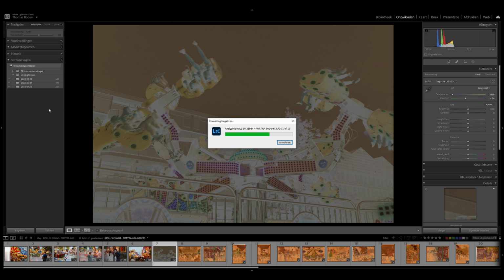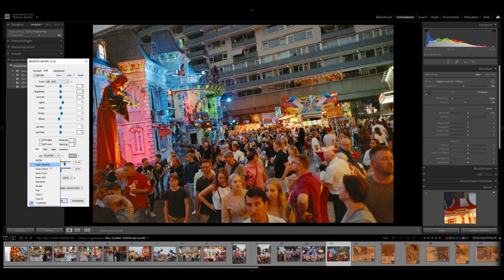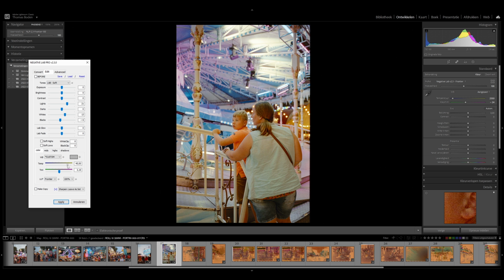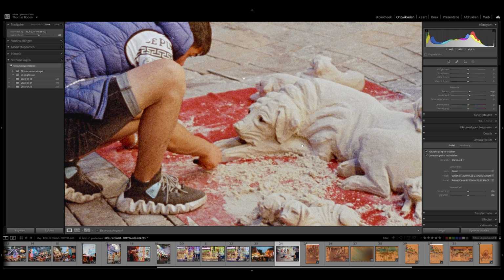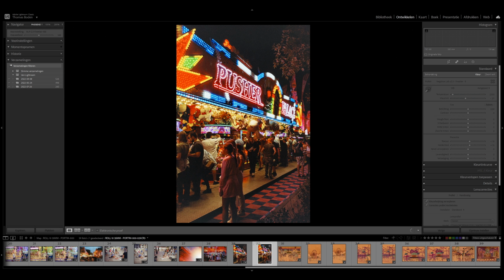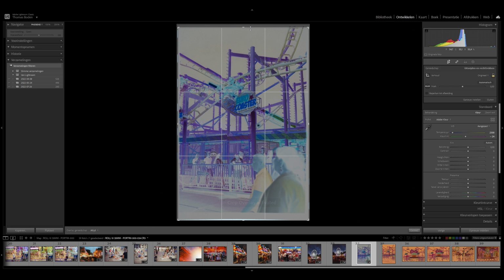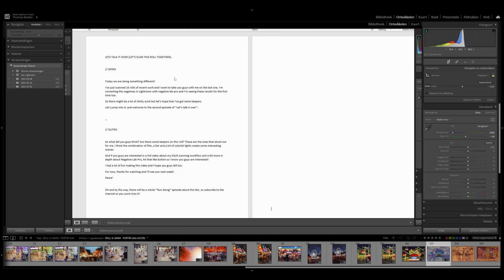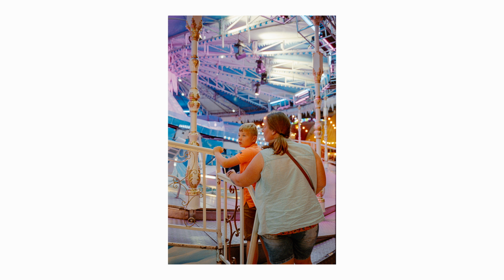Let's SCAN this roll TOGETHER! // Negative Lab Pro and Portra 800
Just finished up a batch of new film and thought, would it be a good idea to take you guys with me on the last roll? Well here it is!

Welcome to another episode of ''Let's talk it over''.

GEAR THAT I USE ↓↓↓

VOIGTLANDER ULTRON 35MM II F2
VIDEO CAMERA
MY MOST USED VIDEO LENS
WIDE ANGLE VIDEO LENS
BEST PORTABLE LIGHT SET
POV CAMERA
POV MOUNT
WIRELESS MIC SETUP
LAV MIC
SHOTGUN MIC
PERFECT EDITING MONITOR
POLAROID CAMERA
THAT AMAZING FILM CASE
FLASH CORD
LIGHT METER
SHUTTER RELEASE CABLE

FILM THAT I MOSTLY USE ↓↓↓

PORTRA 800 35MM
PORTRA 800 120
PORTRA 400 35MM
PORTRA 400 120
TRIX 400 35MM
TRIX 400 120
HP5+ 35MM
HP5+ 120